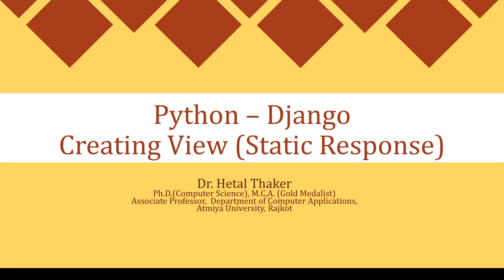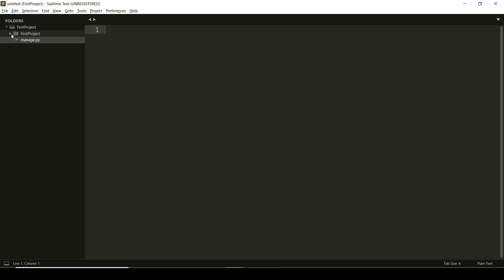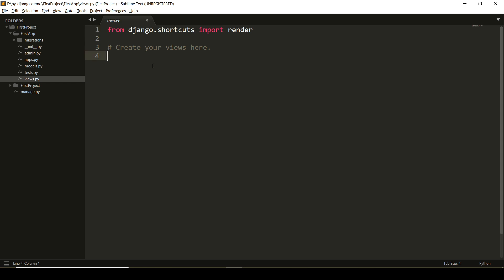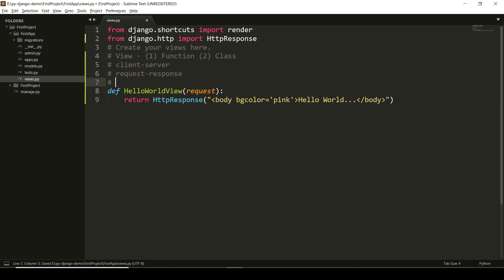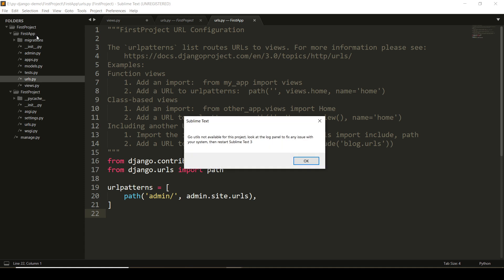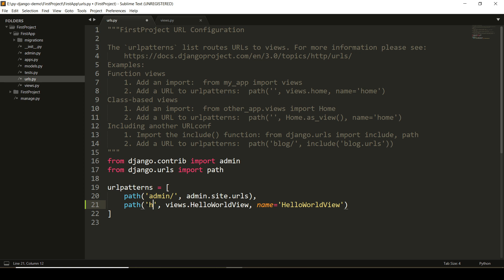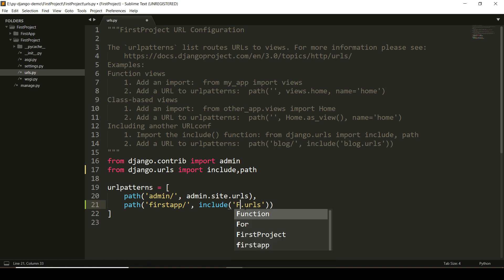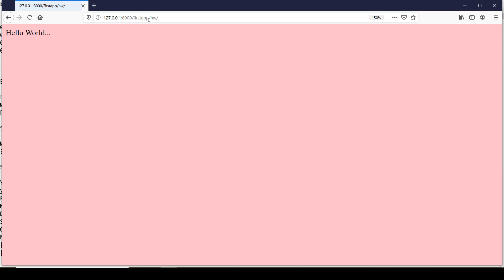Django: Part-1 : Creating View (Generating Static Response)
Part-1 : This video demonstrates step-by-step tutorial on how to create view that generates direct HTML static response in Django - Python web framework.